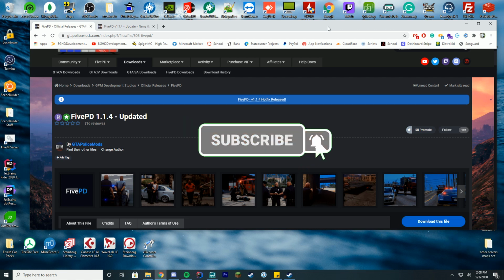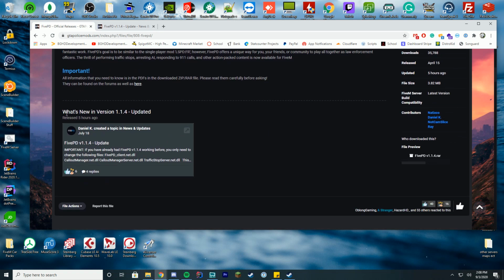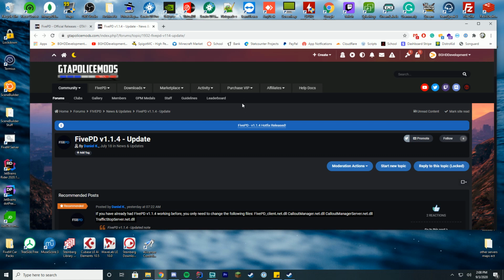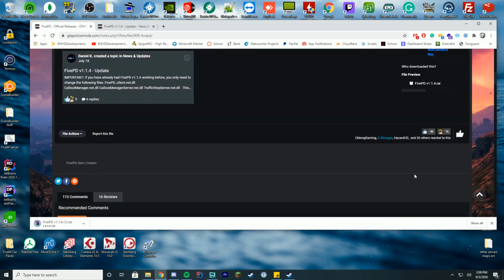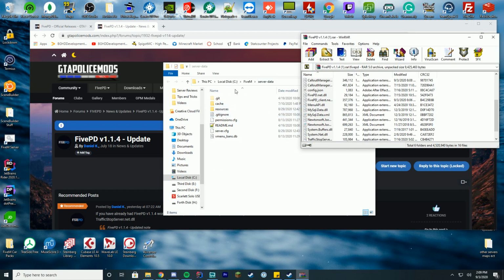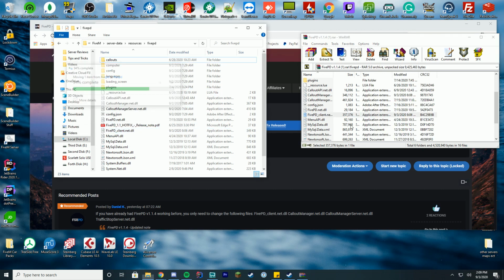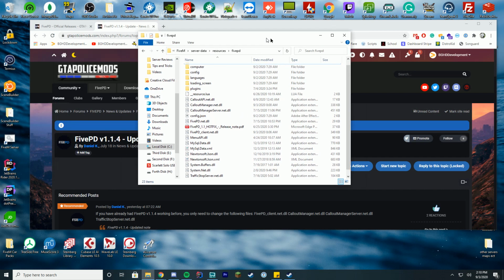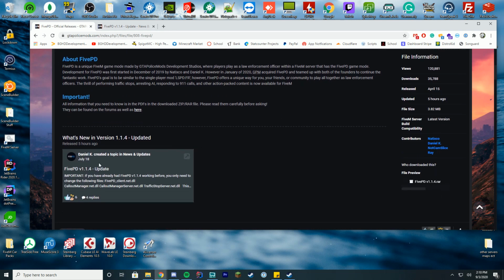How to update FivePD to the 1.1.4 Hotfix - Tutorial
FivePD Tutorial today! We are going over how to update to the 1.1.4 hotfix which was released earlier this morning!

Support Us!

Computer Specs:
Processor: Intel - Core i9-9900K
Graphics: GTX 1080
Ram: 64GB DDR4 3200MHz
Storage: 3x 1TB SSD
Motherboard: ASUS ROG Maximus XI Hero (Wi-Fi)

Other Specs:
Mic: Shure SM7B Cardioid Dynamic Microphone
Mixer: Focusrite Scarlett
Amplifier: CL-1 Cloudlifter
Editing Software: Adobe Premiere Pro
Thumbnail Software: Adobe Photoshop
Coding Program: IntelliJ Ultimate Edition
Keyboard: Razer Blackwidow Chroma
Mouse: Razer Basilisk v2 Wired Gaming Mouse